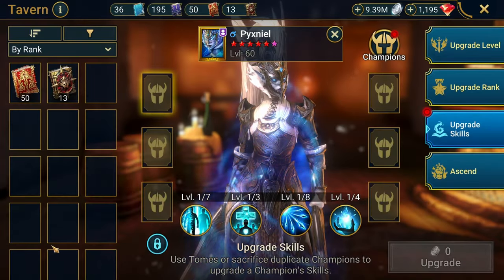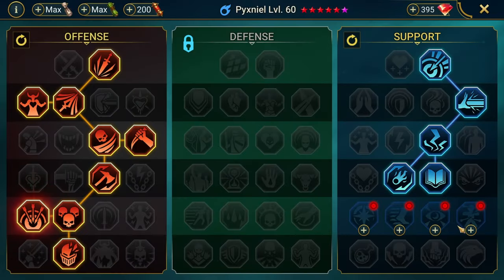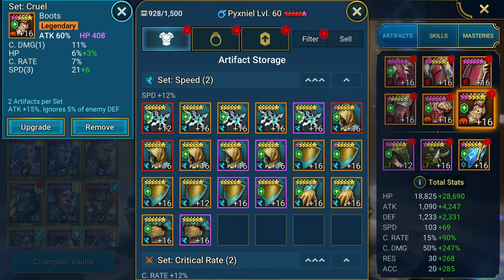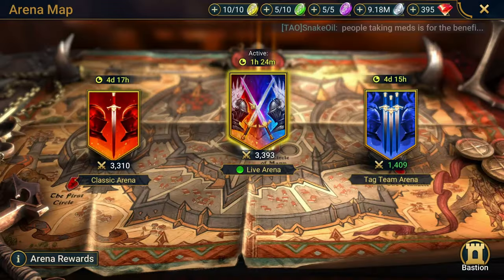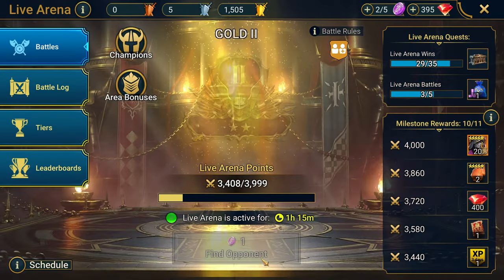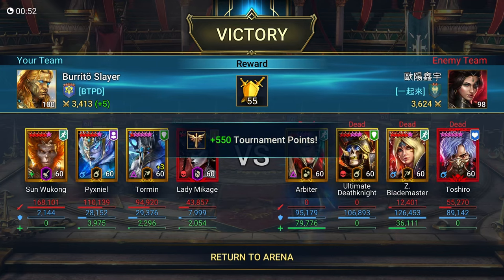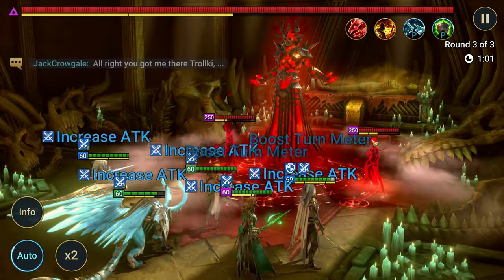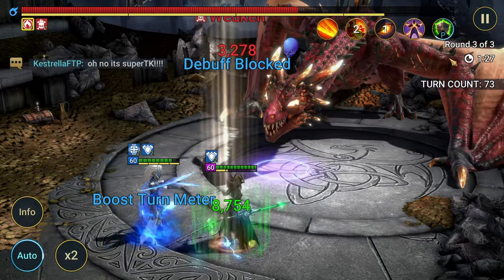NUKE PYXNIEL Is Silly | Raid: Shadow Legends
SAVAGE Pyxniel lol.